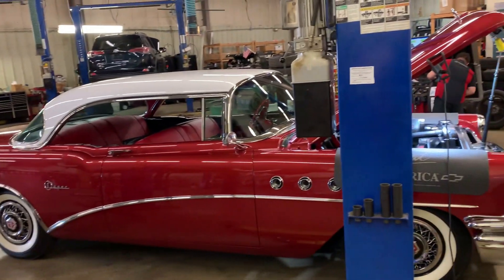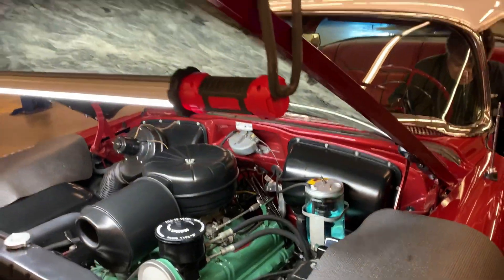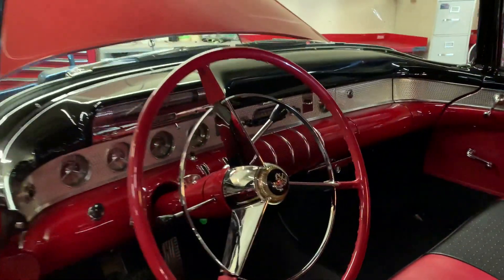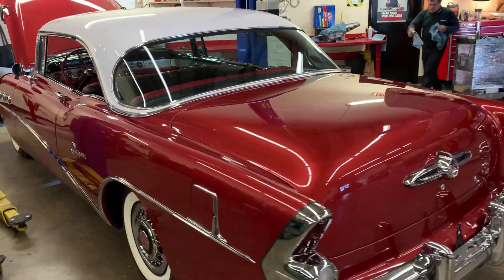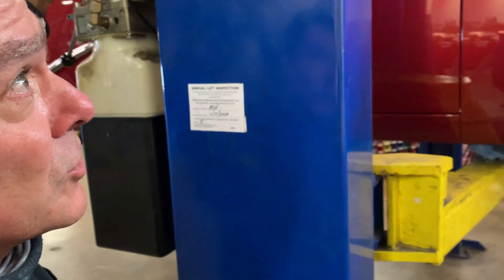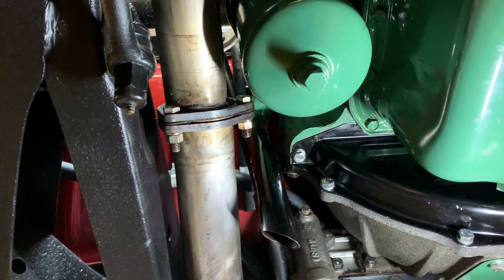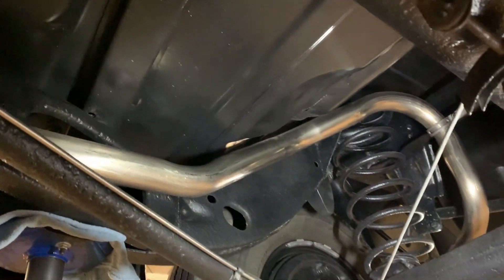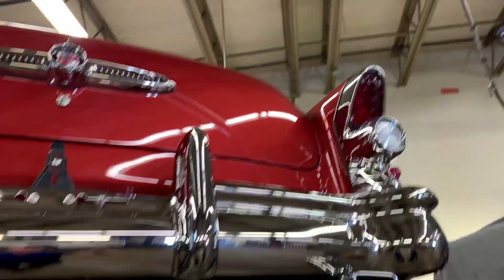55 Buick Super Walk Around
This 1955 Buick Super will be sold at Mecum Auctions in Kissimmee, Florida on January 16, 2021.  It underwent a 29-month, frame-off restoration that was completed in July of 1999.  The car has been driven 20 miles since then (21 years). It earned the Senior Gold status at the 1999 Buick Nationals held in Columbus, Ohio. The car is now widely considered the finest 55 Buick in existence. Enjoy the walk-around with Tony.